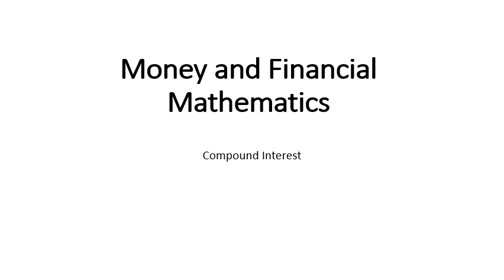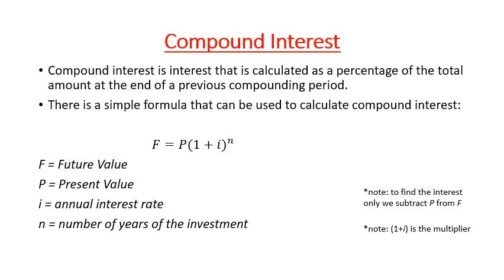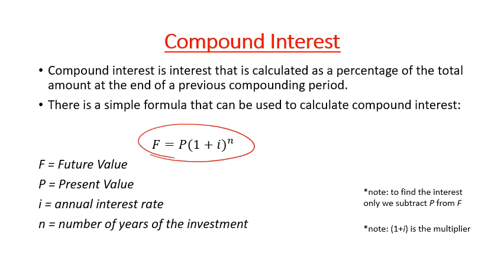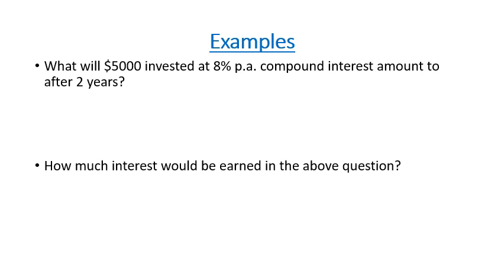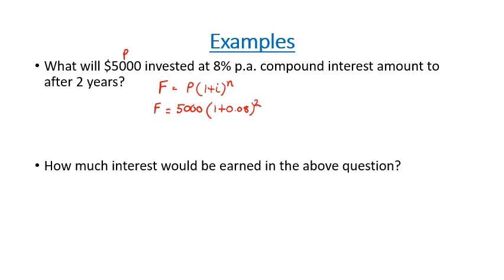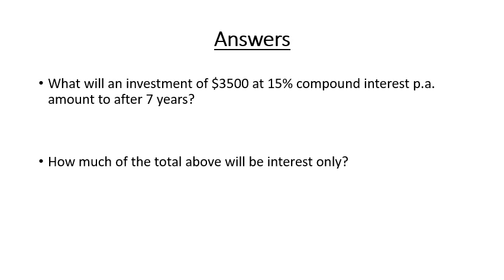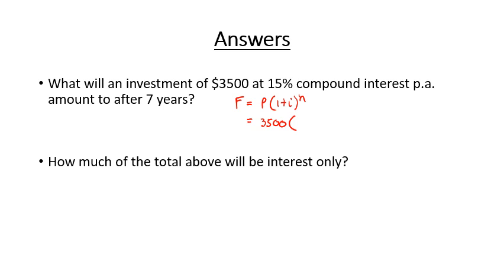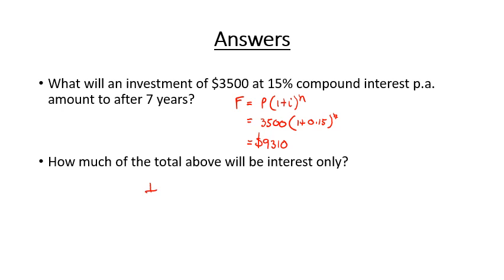compound interest youtube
Video tutorial on compound interest